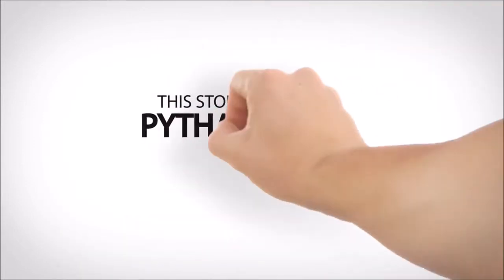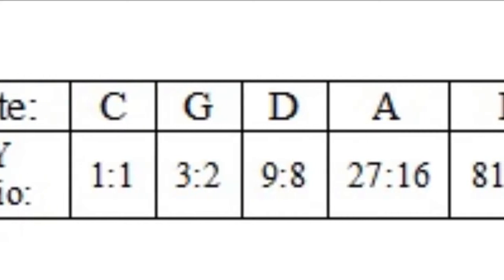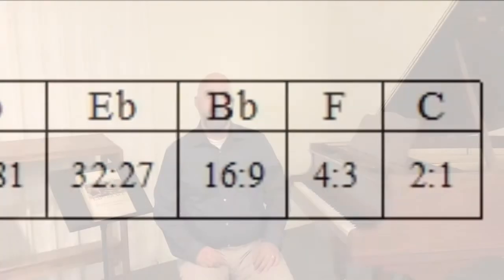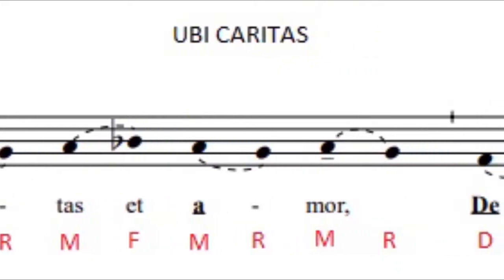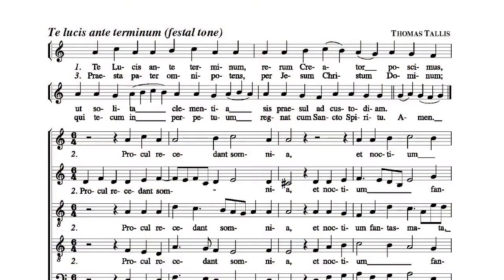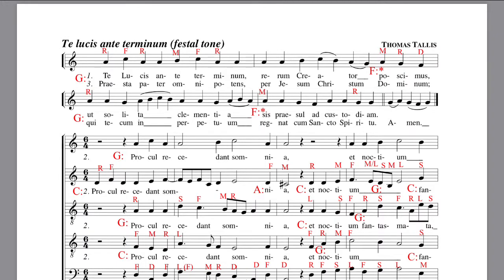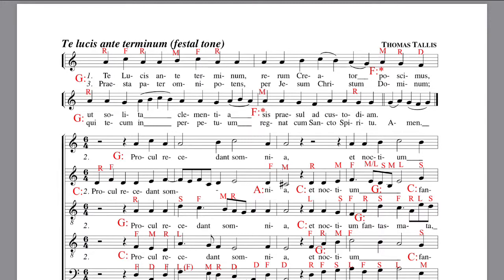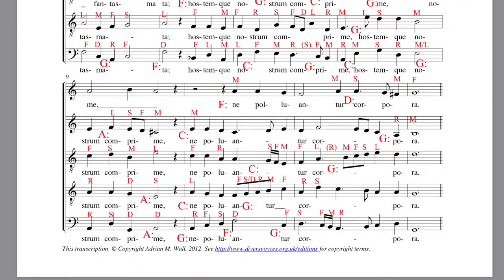Intonation Solutions - Video 2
Pythagorean Tuning: Ubi Caritas (chant) and Te Lucis Ante Terminum (Tallis)